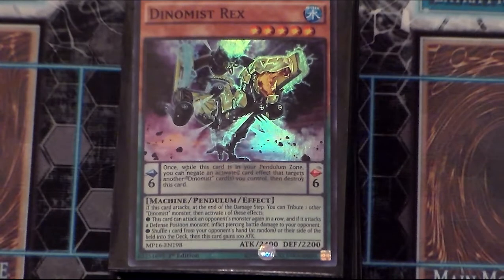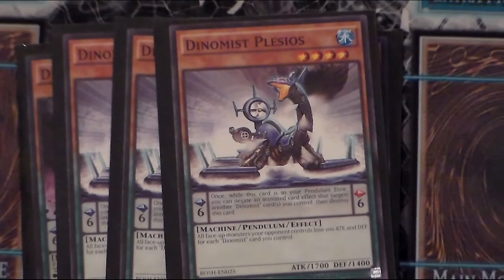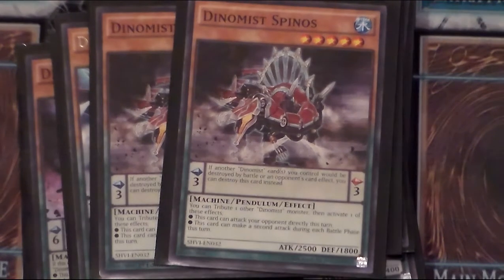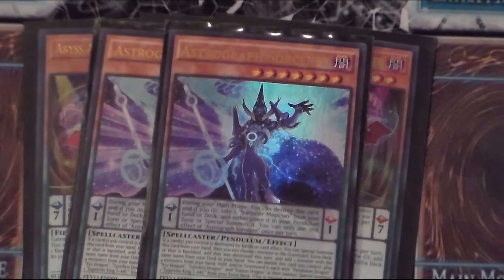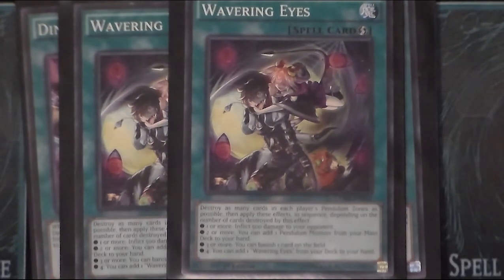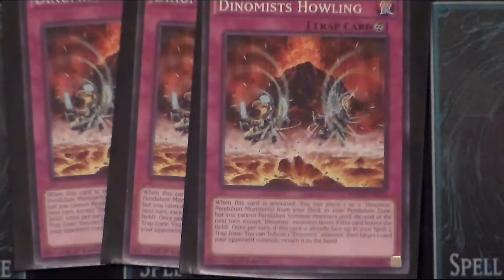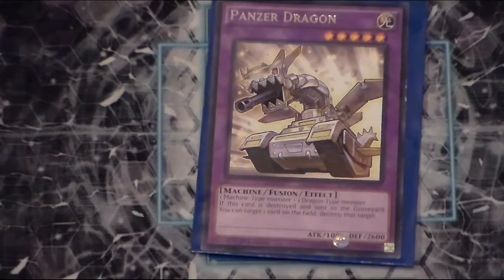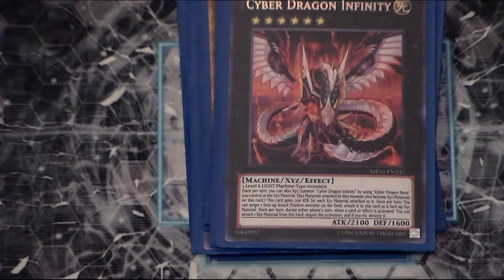Dinomist Deck Profile March 2018 - TOTD 97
Yu-Gi-Oh! Dinomist Deck Profile March 2018
Yu-Gi-Oh!
Top of the Deck
Episode 97
Dinos Are Back, DINOMIST!

It's Ace of Bats, and I'm back with reinforcements. Dinomists have arrived, and so has our Pendulum Link Support Monster: Heavymetalfoes Electrumite! And with the combo starters like Abyss Actor - Curtain Raiser, extenders like Astrograph Sorcerer and the muscle of Steam Punk Styled Dinobots, The Dinomist Deck is more dangerous than ever! So strap yourself in, and prepare to walk the Dinosaur again! Here's the Dinomist Deck Profile March 2018, on Top of the Deck!

(Yu-Gi-Oh Dinomist Deck Profile FT Ace of Bats)

And a Twitter: @TeamMLBPresents